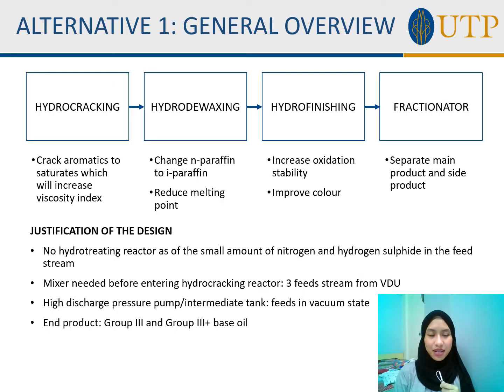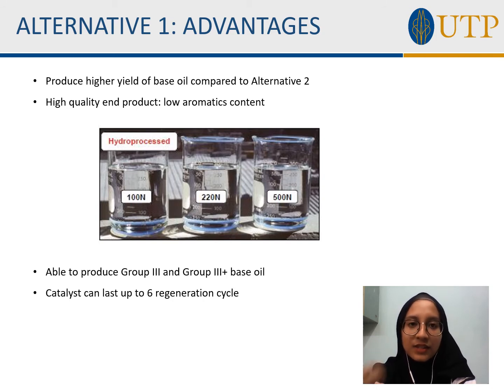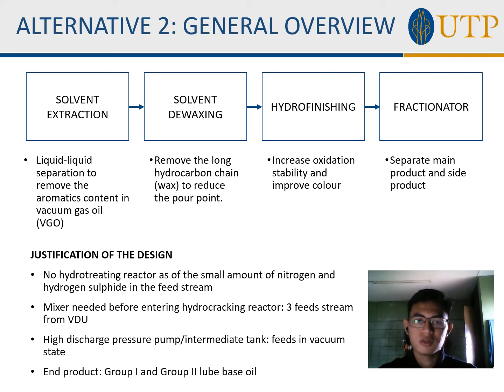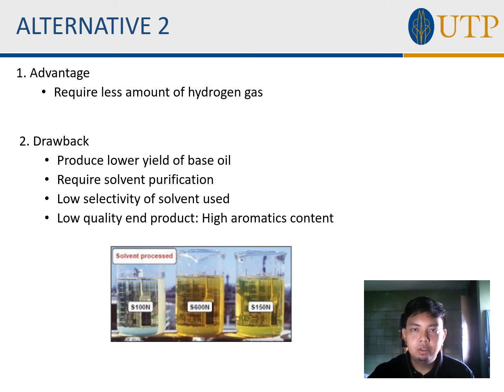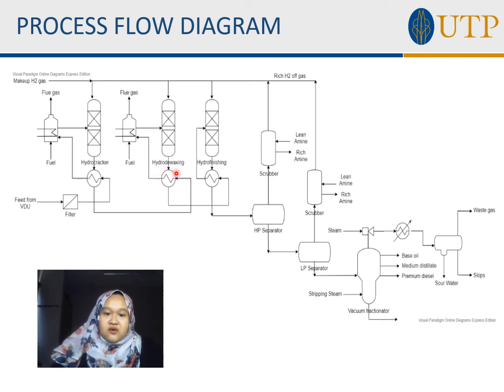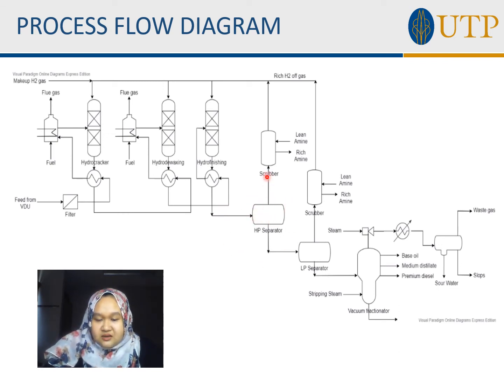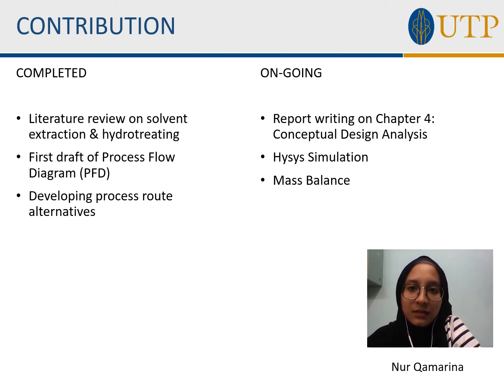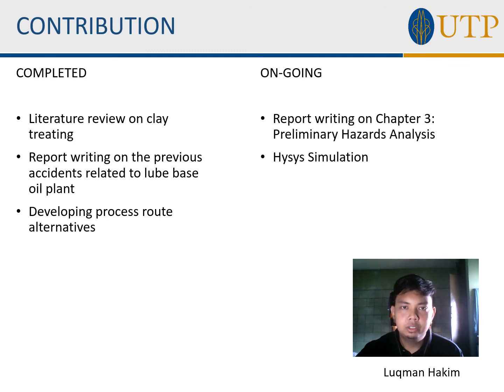PDP I : Group 6 - Mid Semester Evaluation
Luqman Hakim 24440
Muhammad Danish 24483
Nur Hidayah 24706
Nur Qamarina 24353
Siti Nur Syaza 24424